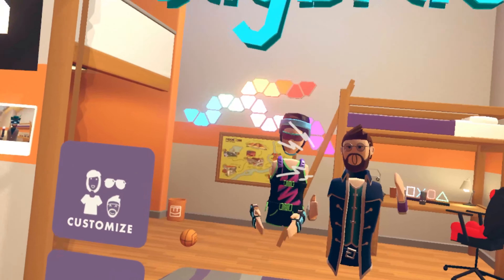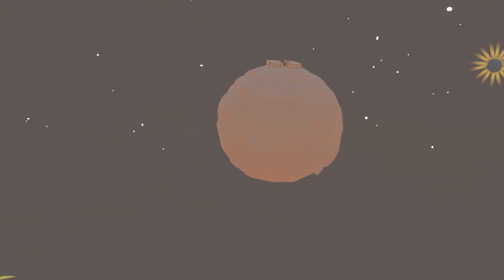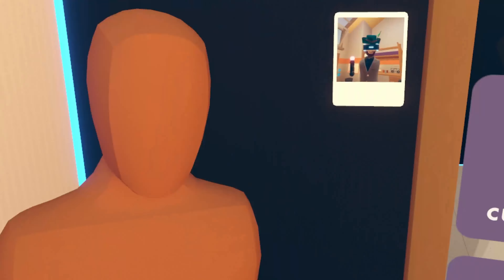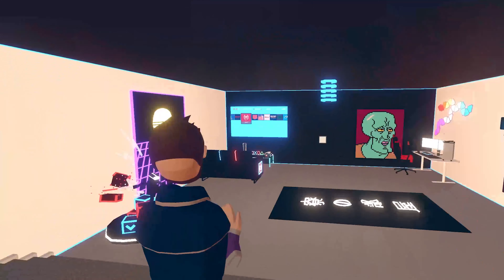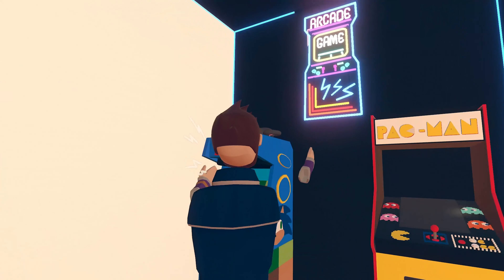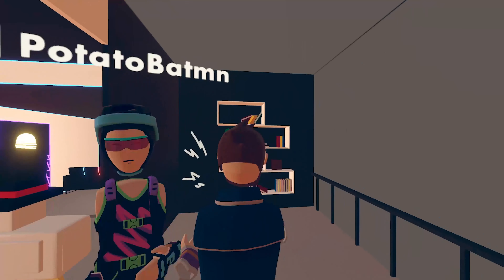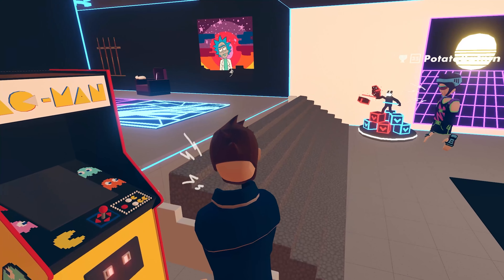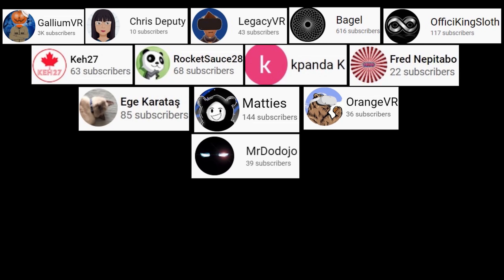PotatoBatmn Built Us A CUSTOM DORM ROOM in Rec Room!!!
Today we get to FINALLY SEE the dorm room him and SOUP created for us in Rec Room VR! This fills the original rec room dorm room and this is where I spawn each time I open the game now. HUGE THANKS again to Potato for making this happen!

Click JOIN Below Any Video

Our FIRST MEMBERS
GalliumVR
Crims0n
MattzTube
OfficiKingSloth-MASSIVE Supporter!
LegacyVR
Bagel
Chris Deputy

OfficiKingSloth $1.5k
The LuckDrive
GalliumVR
Cattanik
Luke Skywalker66
Crusher Fire
Crims0n
Keh27